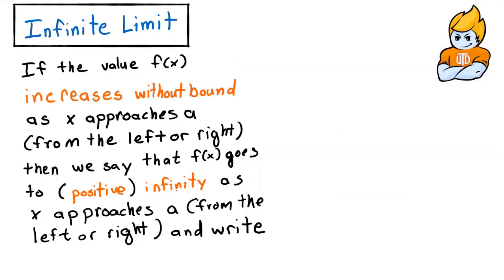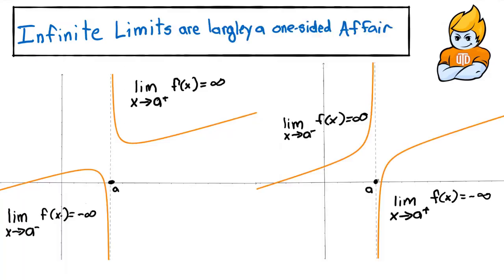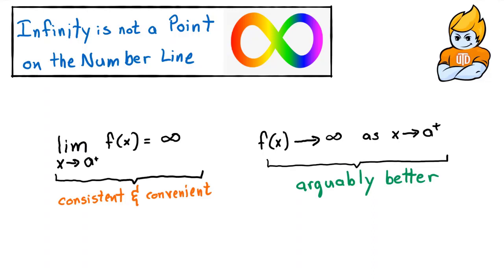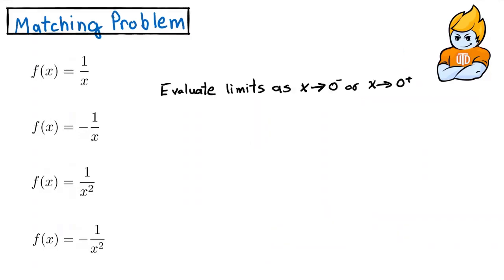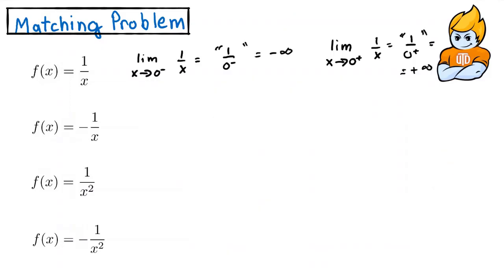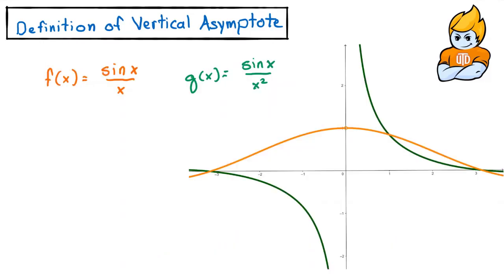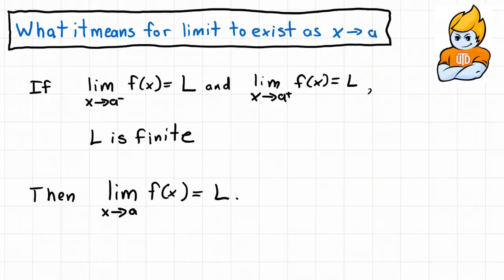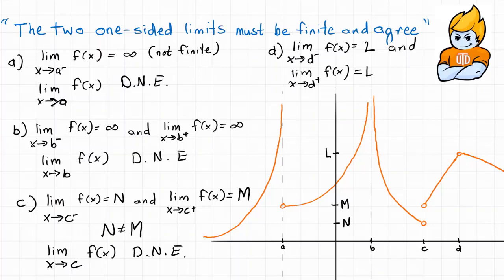3.2 Infinite Limits and Vertical Asymptotes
We define infinite limits, vertical asymptotes, and clarify the notion of a limit existing.